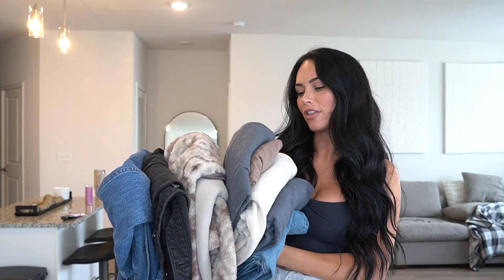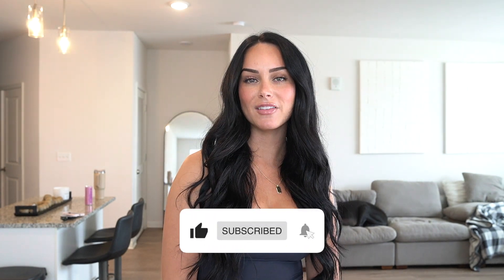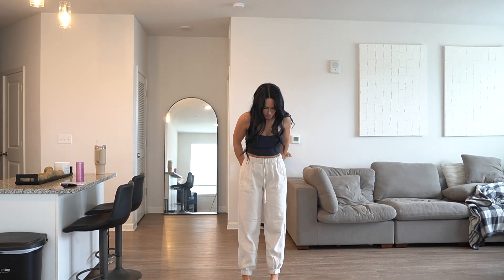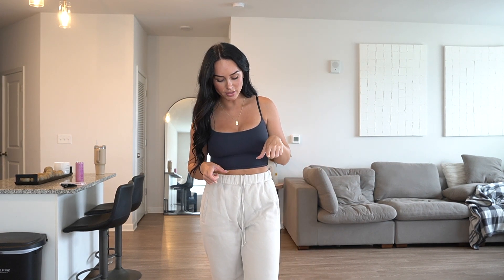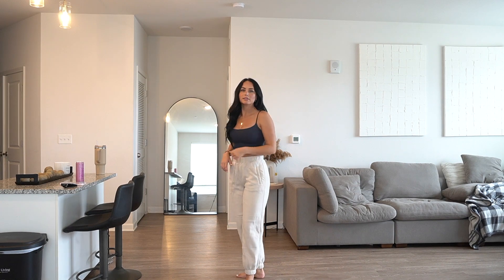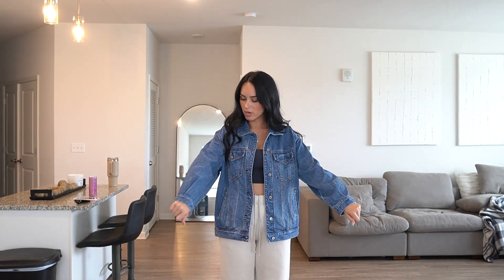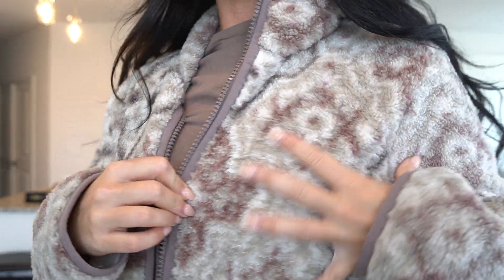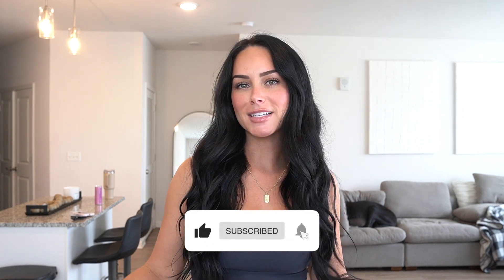Huge Neutral Abercrombie Fall Haul | Over $500 | Jackets & Denim Jeans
Welcome Shopping Besties, My name is Stephanie and here on my channel you'll find some of your favorite brands hauls from, Aritza, Abercrombie, Lululemon, Zara, Skims, and Many More.

Amazon Storefront